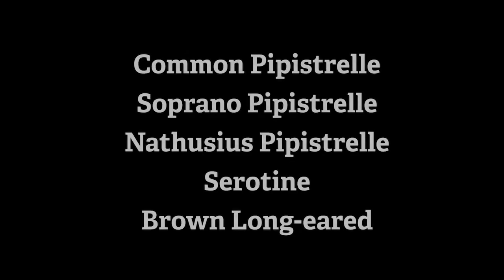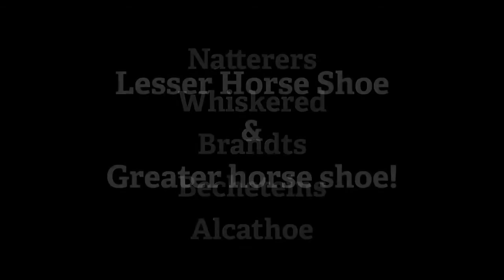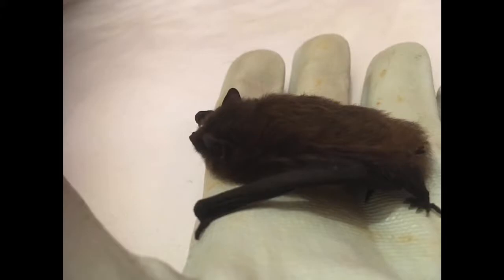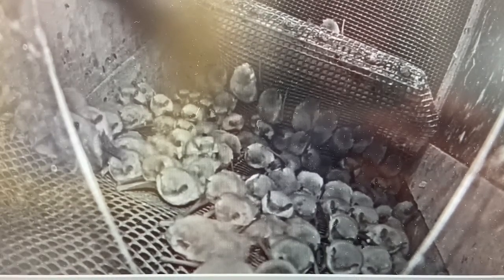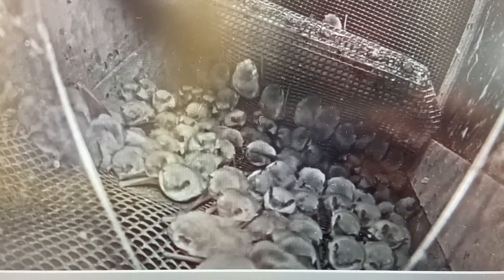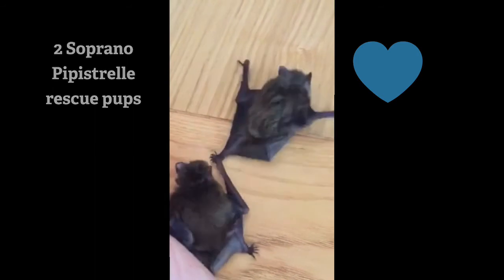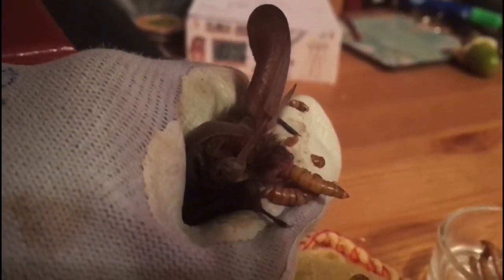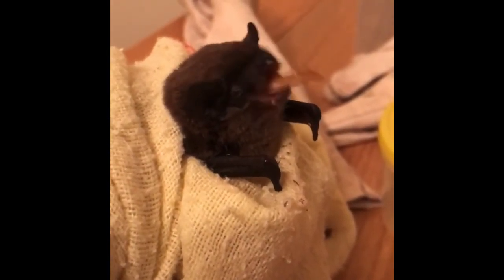EssexWildlifeTV - Brilliant Bats 2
Learn about the bats found in the UK and their amazing life cycles.